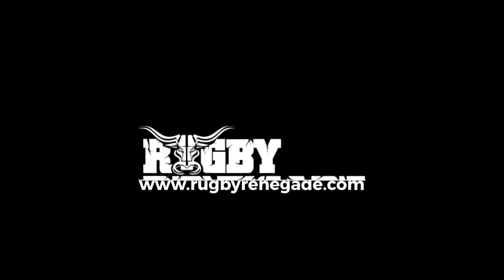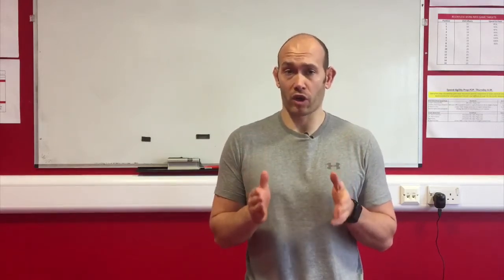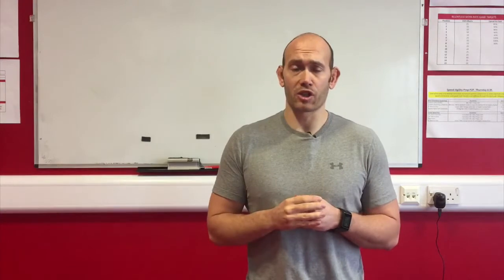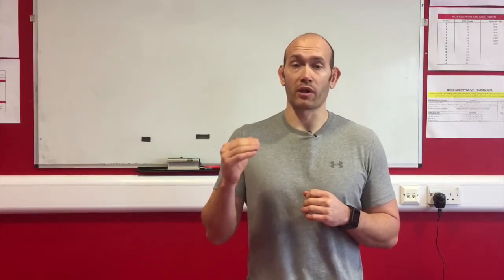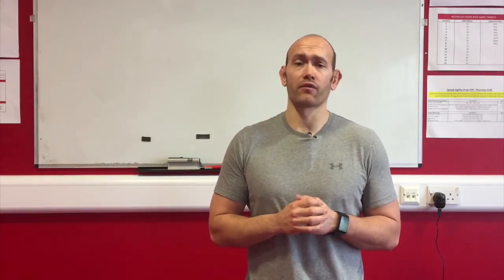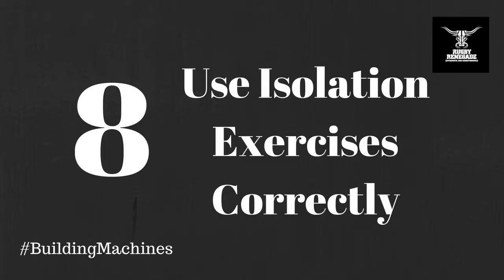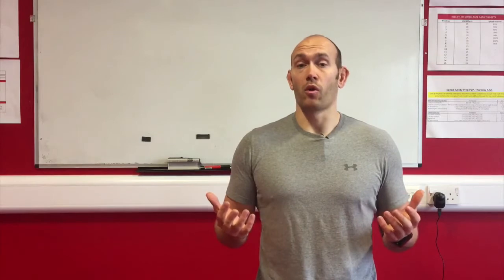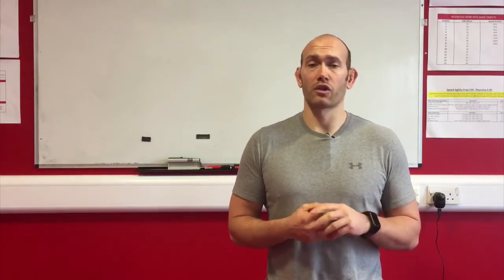Rugby Renegade | Top 10 Tips To Get Bigger For Rugby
Don't make mistakes trying to get bigger for rugby! Learn our top 10 tips to get bigger for rugby!

Rugby Renegade helps rugb players all over the world to optimise their training and maximise their game. Take your rugby performance to the next level join our online strength and conditioning program here: